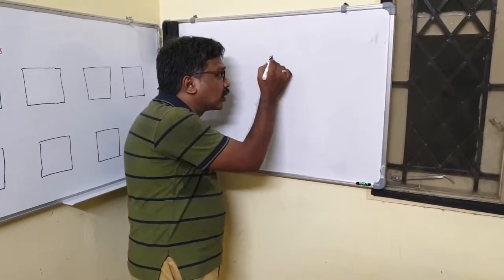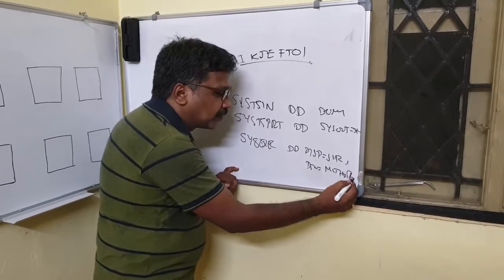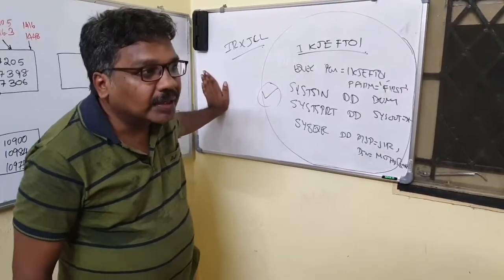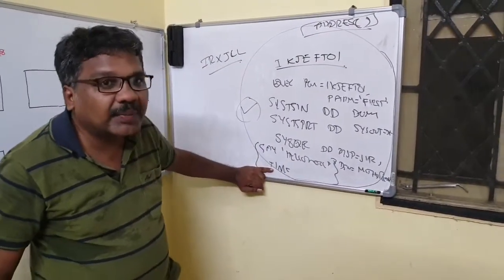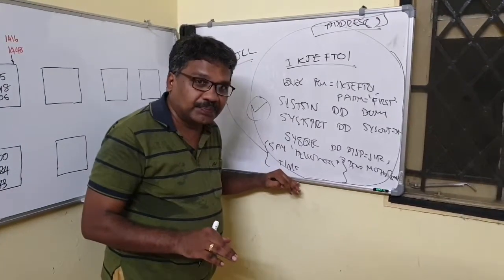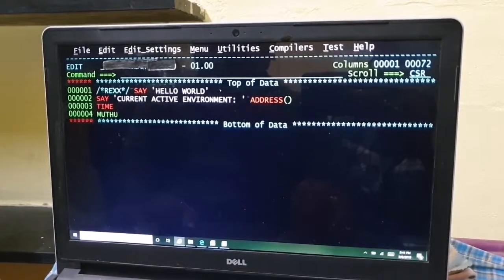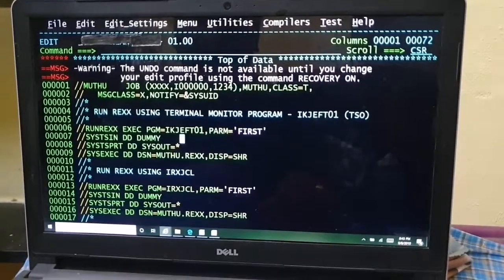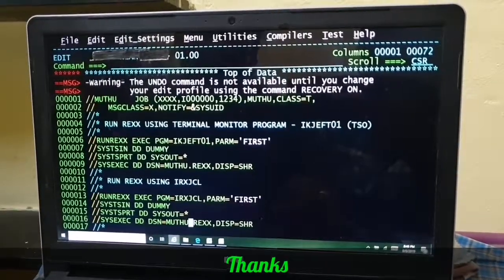REXX Programming | 03 | REXX in Batch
This video covers the batch ways of executing REXX/CLIST Program - IKJEFT01 and IRXJCL.